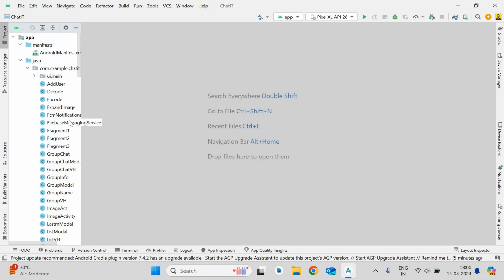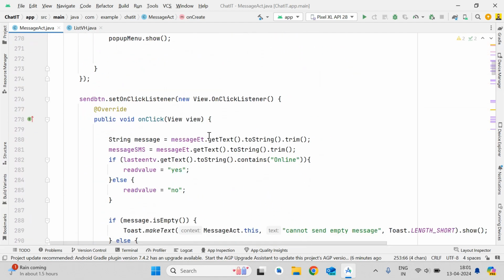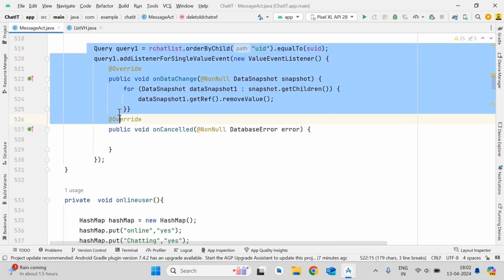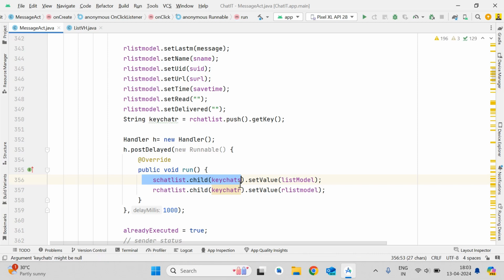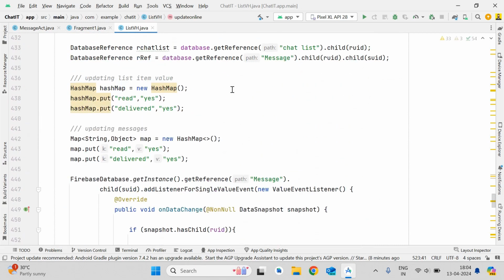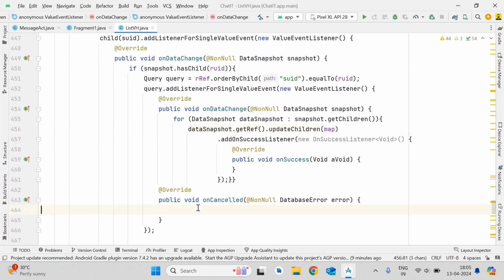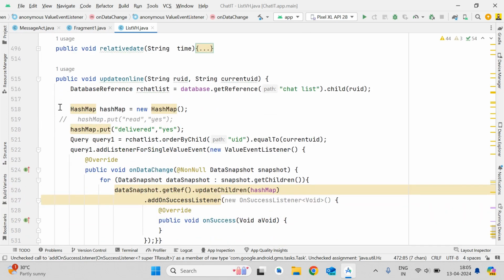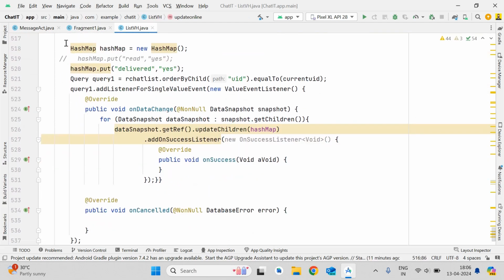chat app firebase android studio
In this tutorial we will learn how can we show new chats on top of the chat window with message count.
watch complete tutorial for step by step process

build flutter chat app with firebase auth and firestore,